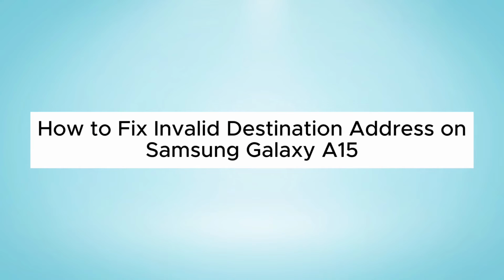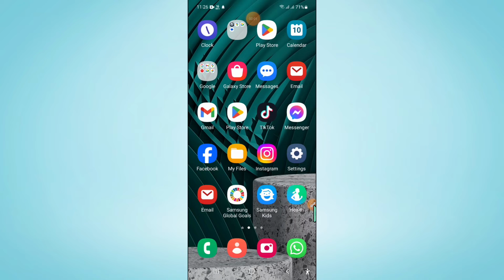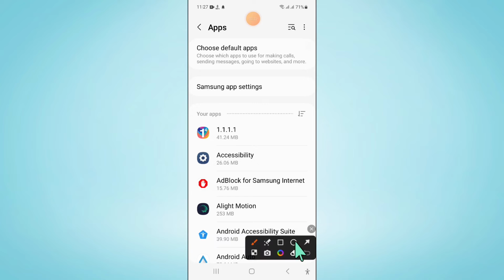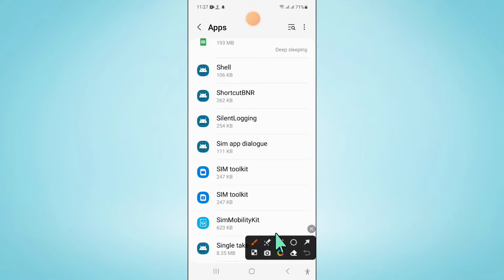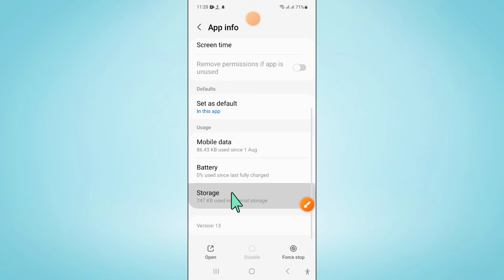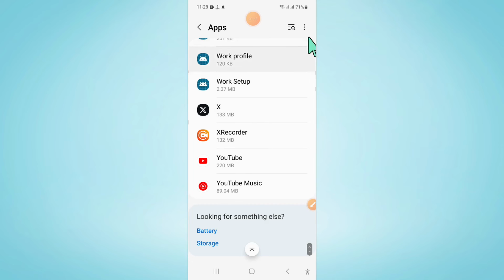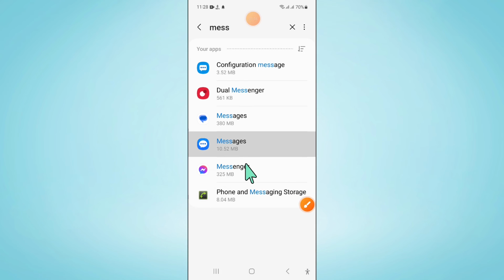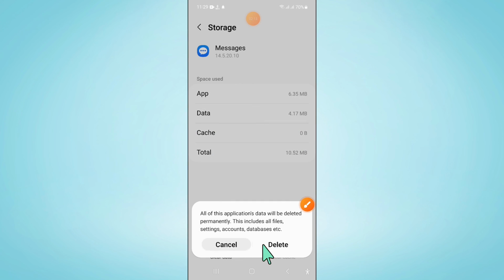How to Fix Invalid Destination Address on Samsung Galaxy A15